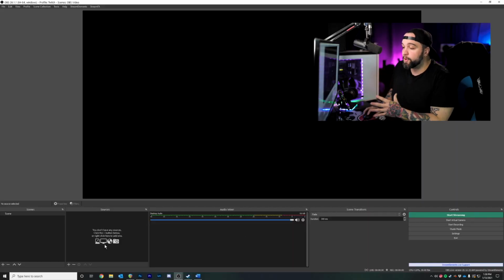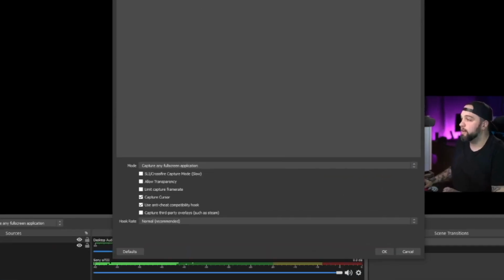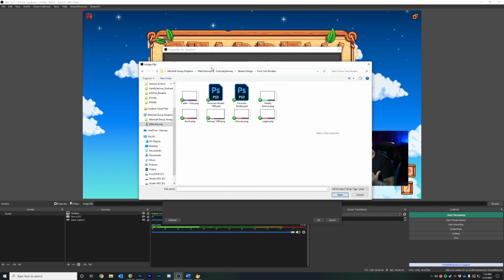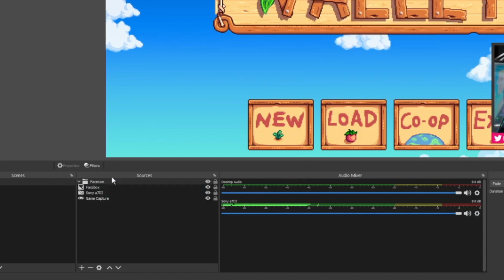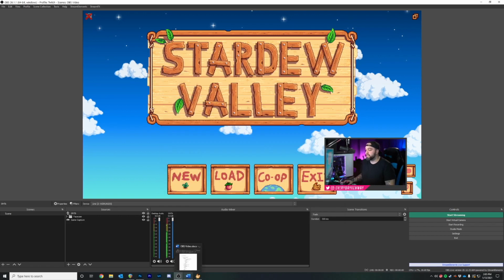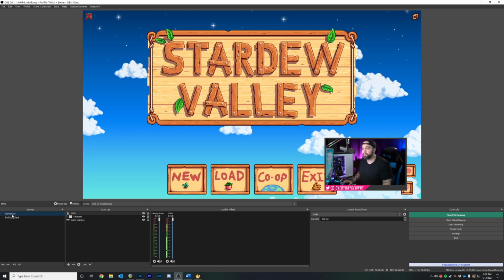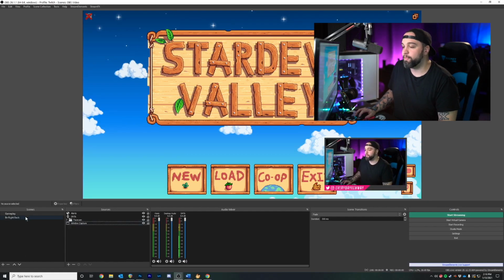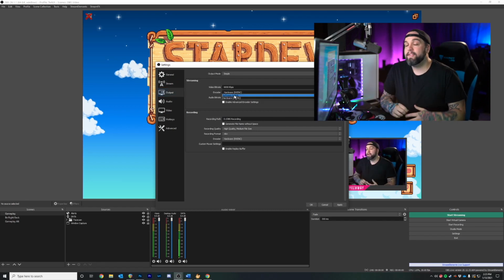[2022] Complete Guide on How to Use OBS for ABSOLUTE Beginners - Content Creator Toolbox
Welcome to the first episode of Content Creator Toolbox: a series to becoming a standalone creator. This is the "Ultimate" (jk, I wish I was that full of myself. This is a decent) Guide for How to Use OBS Studio for Absolute Beginners in 2021. This video covers basic terminology, software layout, building scenes, stream settings, overlays and alerts, using webcams and capture cards, game capture, transitions, audio mixing, and a few extra tips and tricks to hold you over.

ALSO, I know this video is a *bit* long, but I really tried to explain why I do things the way I do, and answer a lot of questions I know I had when I was starting out and had a hard time finding answers for.

ALSO ALSO, none of the gear or software I talk about in this video is sponsored, It's just the stuff I actually use.

I hope you feel welcome here &hearts;

VIDEO NAVIGATION:

00:00 - Intro
01:50 - Intro to OBS Layout
03:15 - Sources
04:27 - Adding a Camera or Webcam
06:48 - Resizing and Moving Layers on the Canvas
07:50 - Adding PC Gameplay (3 different ways!)
09:59 - Window and Display Capture
11:34 - Organizing Source Layers
12:15 - Adding a Border to your Camera
13:14 - Cropping a Source & Effect Filters
16:03 - Grouped Items
17:14 - Audio Sources & the Audio Mixer
20:48 - Basic Audio Effects & Volume
23:47 - Adding New Scenes
25:43 - Basic Transitions
26:40 - Basic Alerts and Browser Sources
29:07 - Transition Override
30:16 - Nested Scenes
31:35 - Basic OBS Settings
34:20 - Profiles & Scene Collections
35:17 - Outro

Open Broadcaster Software (OBS) is a free and open-source cross-platform streaming and recording program built with Qt and maintained by the OBS Project. As of 2016, the software is now referred to as OBS Studio.[6] There are versions of OBS Studio available for Microsoft Windows, macOS, and Linux distributions.

Description tags for the robots: Live stream, facebook, youtube,, setup, widgets, overlays, obs, how to, tutorial, learn